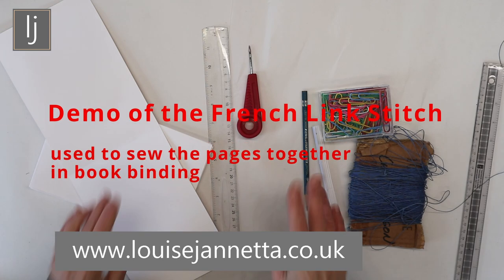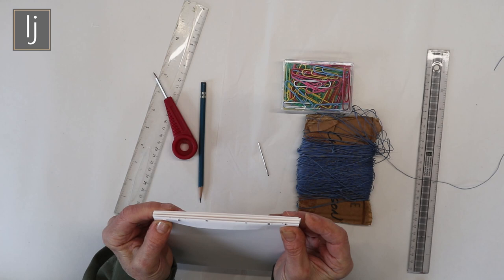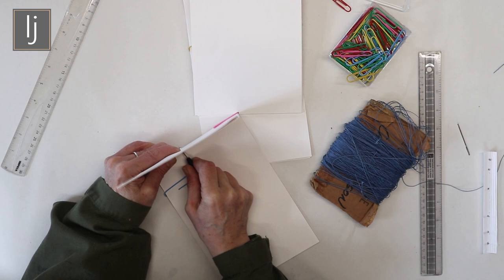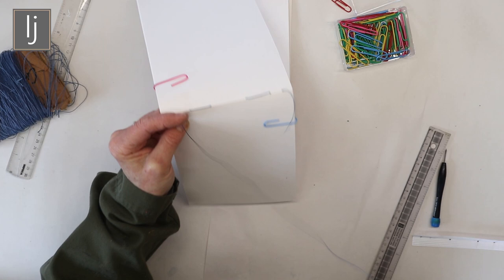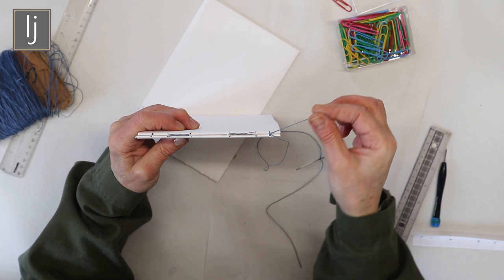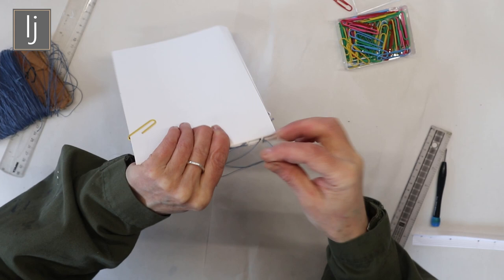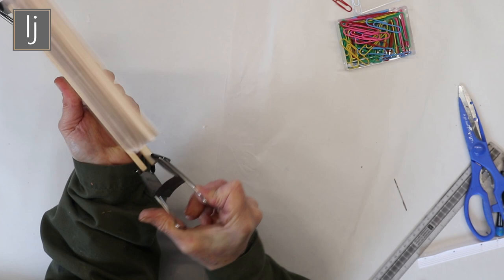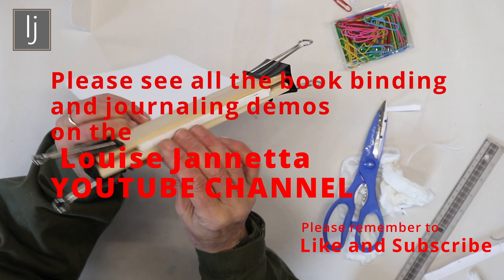Demo of the French Link Bookbinding Stitch used to make handmade books and journals.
This is a video that shows a very easily understandable demo of the French Link Stitch which is used to sew papers together to make into a handmade art book or journal.
The video uses tools that you will probably have in the house, therefore, no need to go and buy speciality tools
A needle can be used for the bradawl or punch to make the holes and a darning needle for the stitching. Any threads can be used just double them up if it is the thinner thread.

This video is filmed at
the Louise Jannetta
Gallery & Studio
Buxton
Derbyshire
UK

pencil
ruler
paper clips
a small length of strong cardboard or plastic for hole marking template
Punch or bradawl
darning needle or really any larger needle
thread or yarn
papers for the signatures
two 8 inches by 1/4 inch lengths of wood
Two bulldog clips or spring clamps to make a  bookbinding clamp
Bookbinding glue